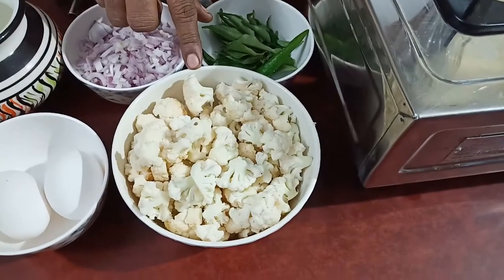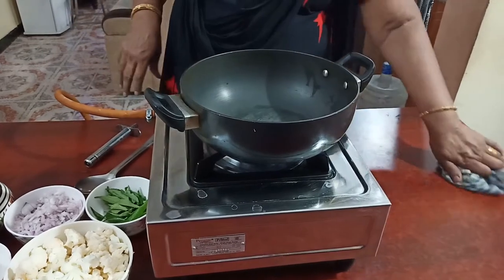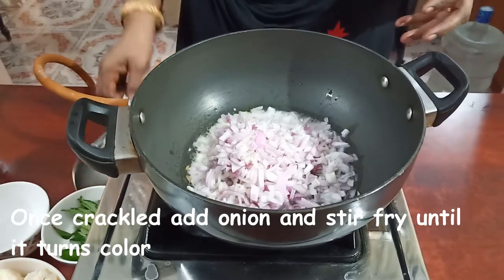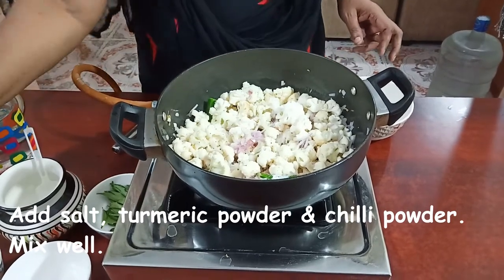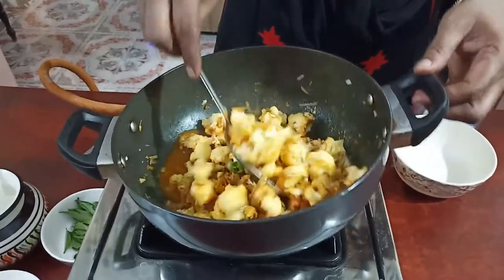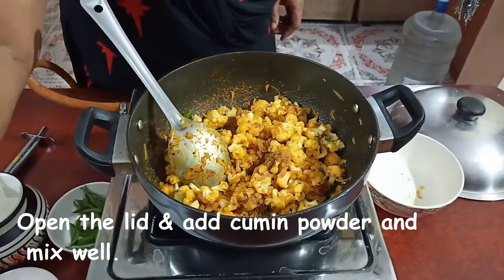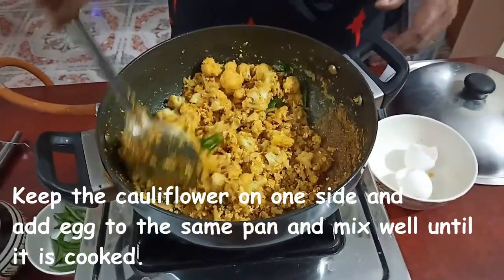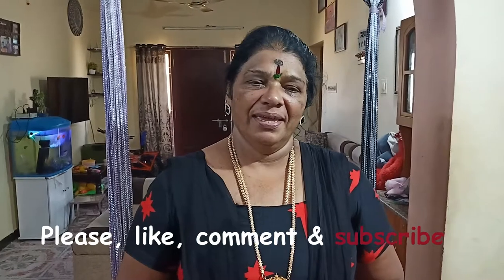How to make Cauliflower Egg fry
Scrambled egg cauliflower recipe. Tasty and easy egg recipe